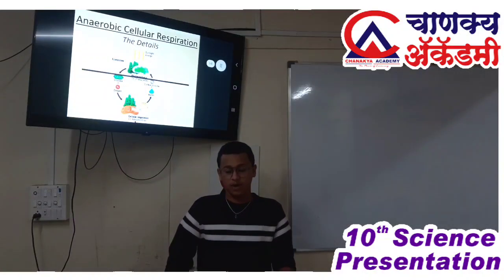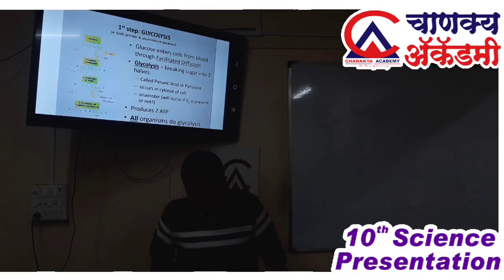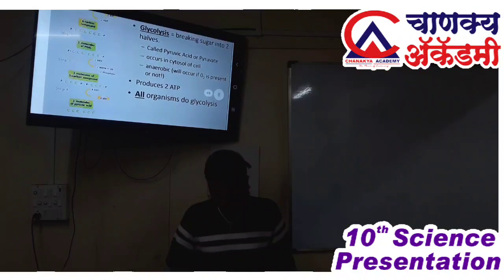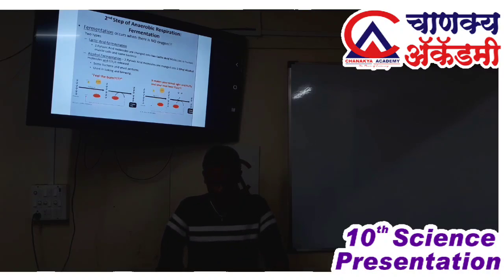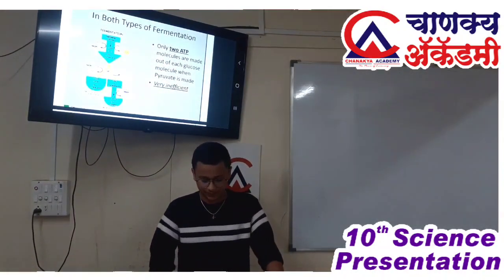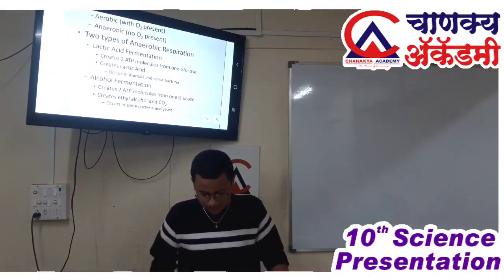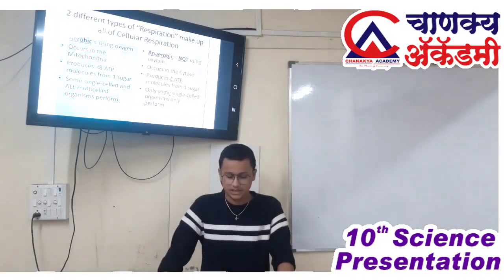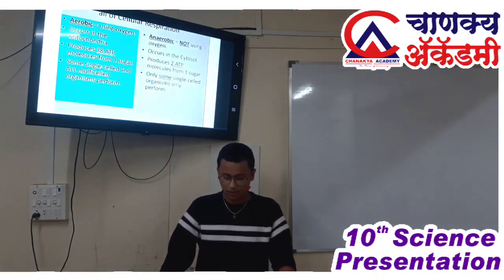Yash Mukesh Nikam | 10th Science Presentation | Chanakya Academy Wada